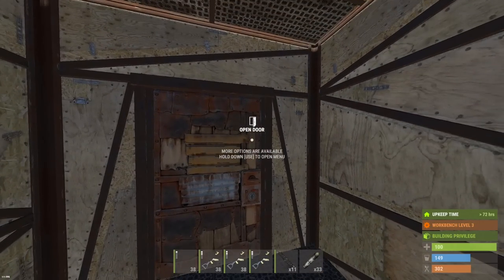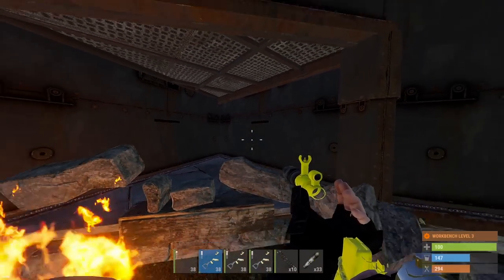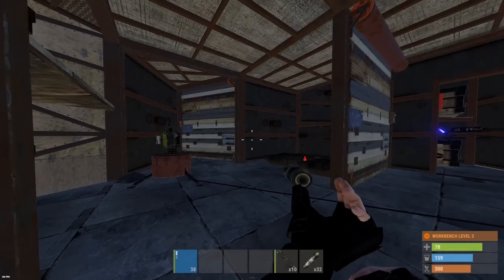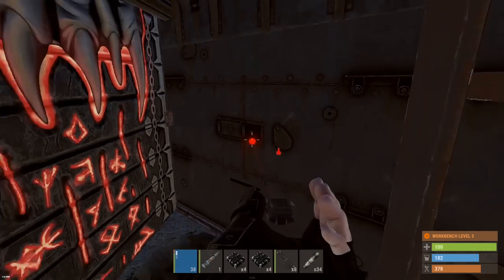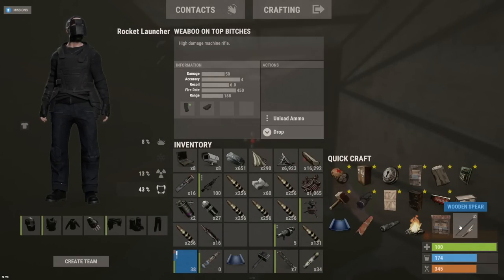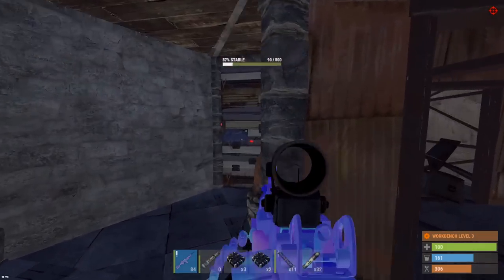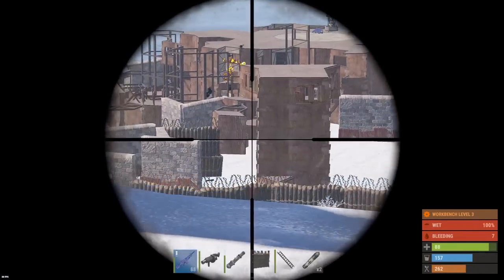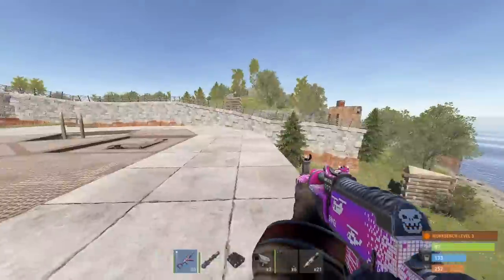this new INVISIBLE ASSAULT RIFLE SKIN should be ILLEGAL for raiding...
In this raid I hit bases using this new invisible assault rifle skin that is overpowered and should be illegal...

MY SERVERS:
Rust Academy US 5X SERVER:
(connect 5xnobps.rustacademy.us:28015)

Rust Academy EU 5X SERVER:
(connect 5xnobps.rustacademy.eu:28015)

Rust Academy EU 10X SERVER:
(connect 10xnobps.rustacademy.eu:28015)

Rust Academy US 10X SERVER:
(connect10xnobps.rustacademy.us:28015)

Rust Academy EU 1000X BATTLEFIELD SERVER:
(connect 1000x.rustacademy.eu:28015)

Rust Academy US 1000X BATTLEFIELD SERVER:
(connect 1000x.rustacademy.us:28015)

1st Song: LA
2nd Song: WITCH
3rd Song: WORKOUT
4th Song: MADRID
5th Song: CENTERFOLD
6th Song: BIRTHDAY
7th Song: LEFT
8th Song: 500K
9th Song: HIGH SCHOOL
10th Song: HAPPY TYPE BEAT 2020

(plumduck.net)